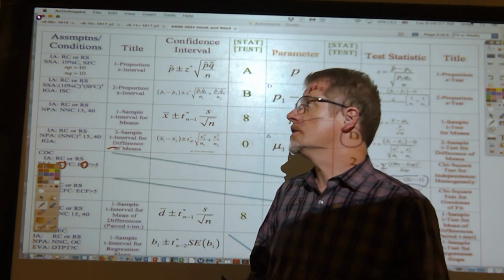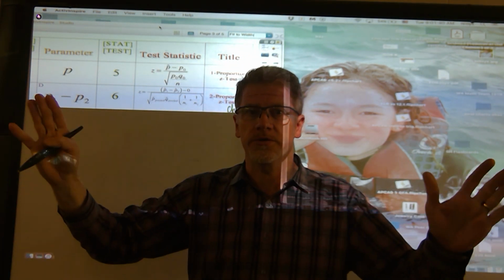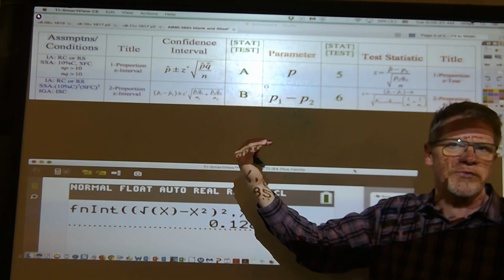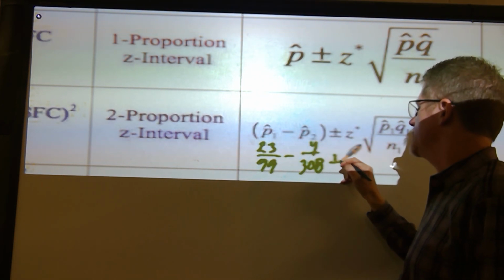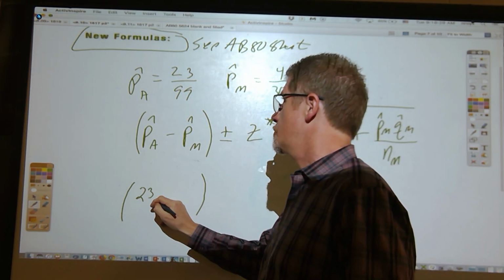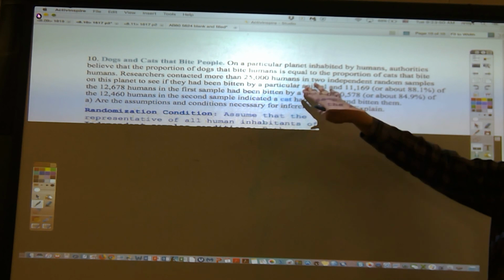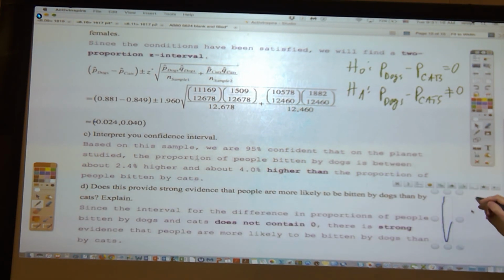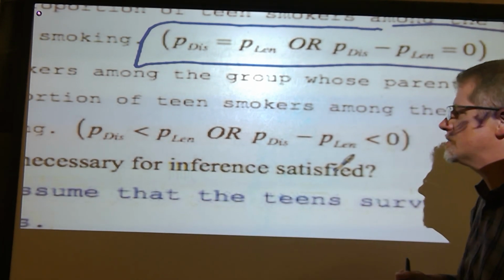SH Tuesday After Spring Break